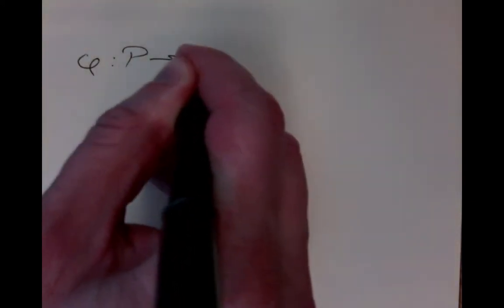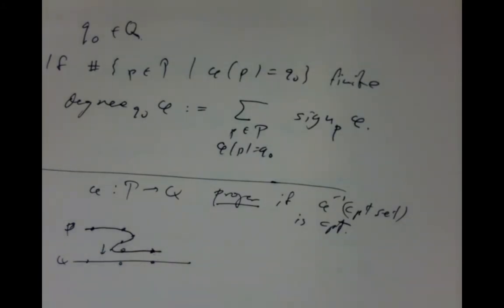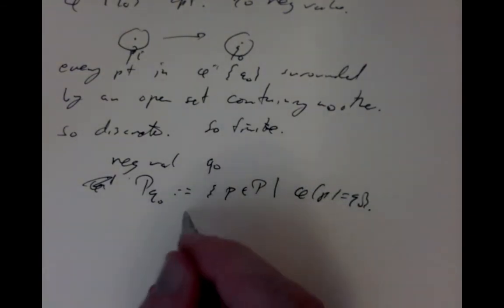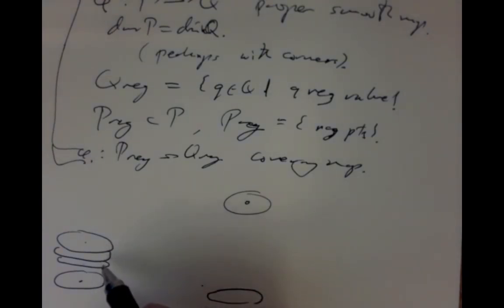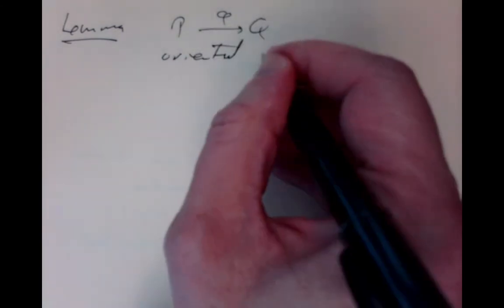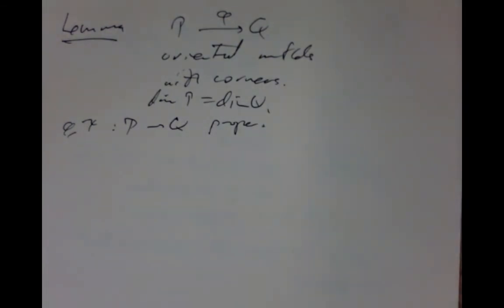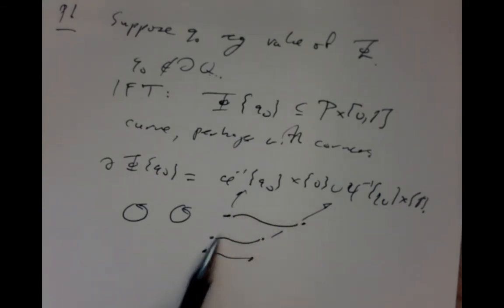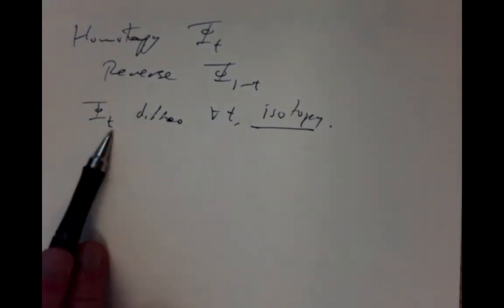lecture 22 2021 01 11 14 21 42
The 22nd and final lecture on differential geometry for students of MA3063 and MA4063 at University College Cork, covering Chapter 23: Homotopy and degree.